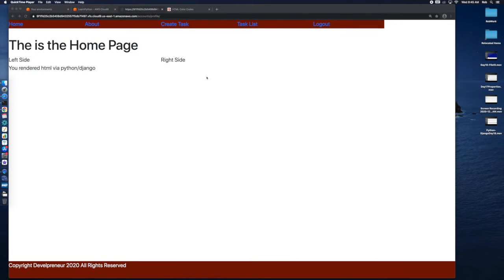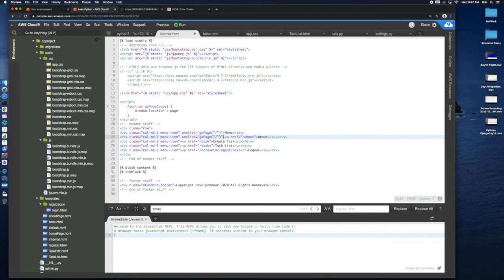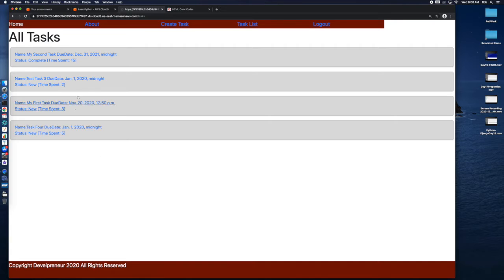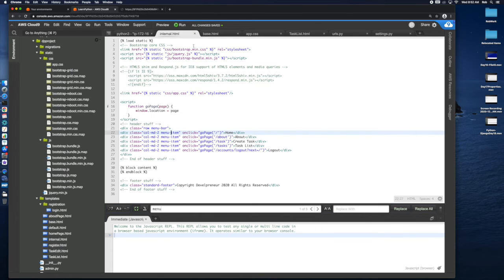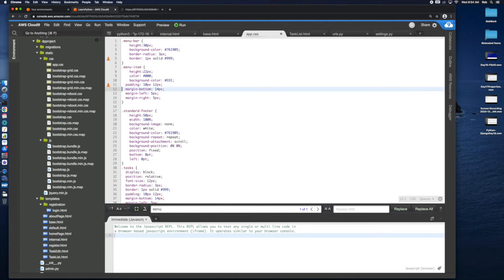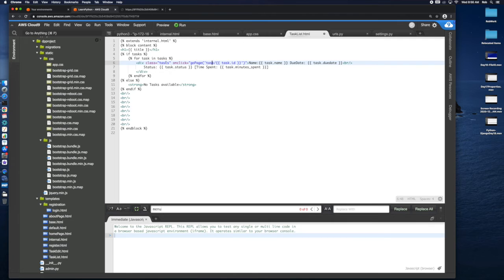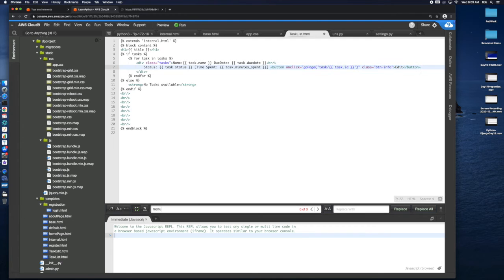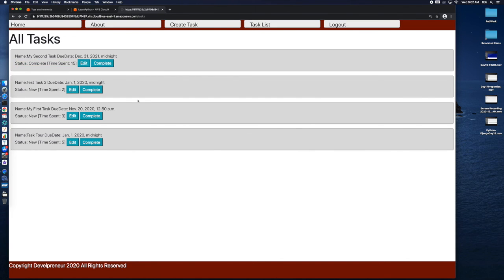Learn Python and Django Day 19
We do a simple javascript in Django introduction in this episode.  For now, we are just handling some button clicks where the button is a div.